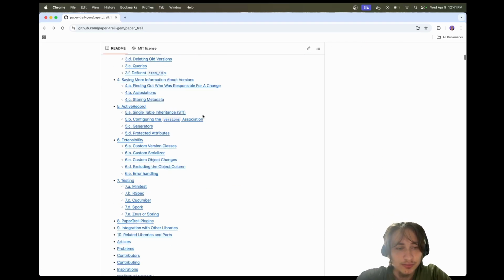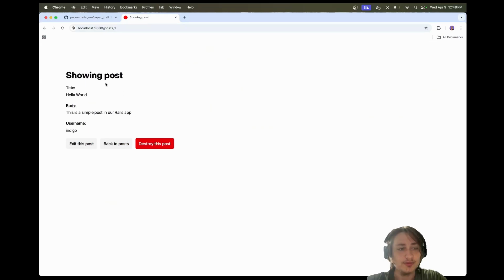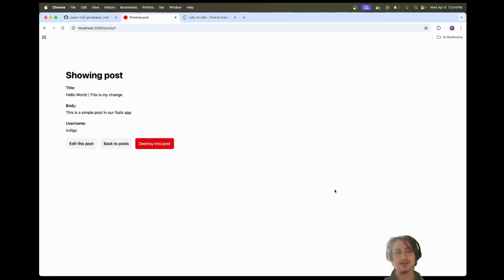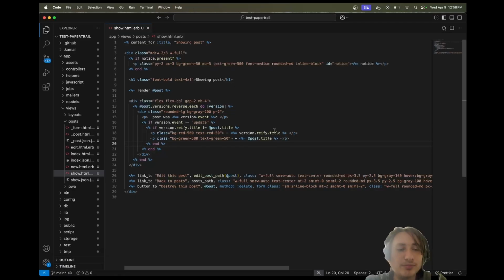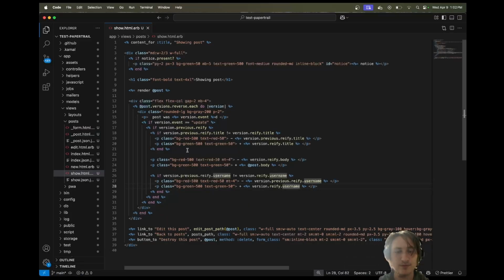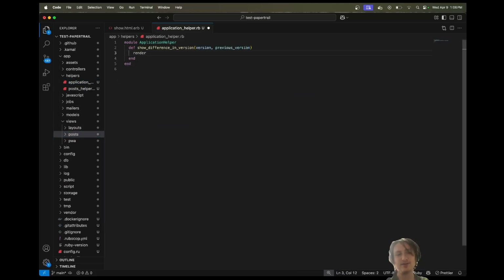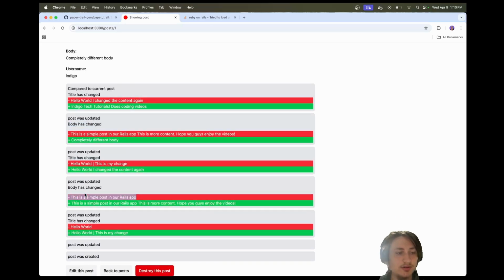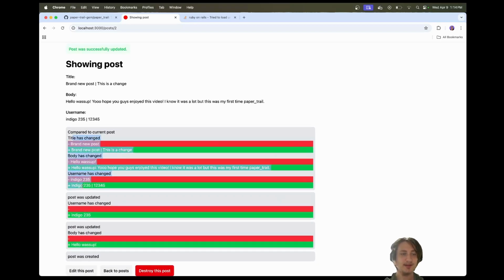Track Changes on Models in Ruby on Rails with The Paper Trail Gem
Learn how to track changes on your Models and keep a version history using the paper_trail gem for Ruby on Rails

Interested in working with me or contacting me visit my new